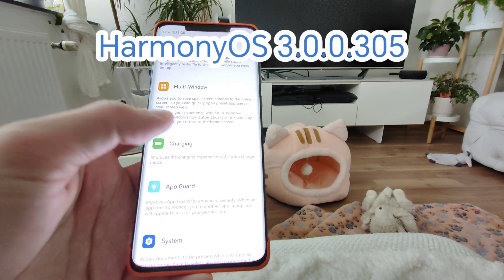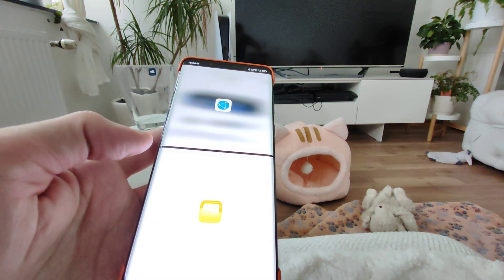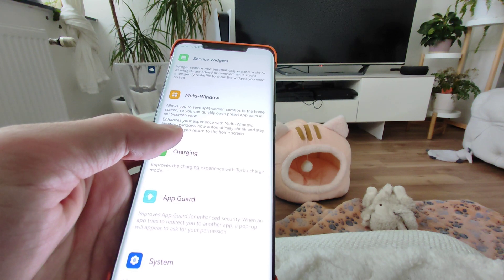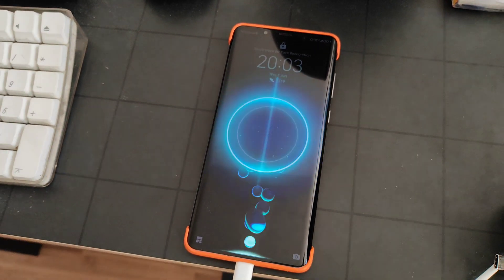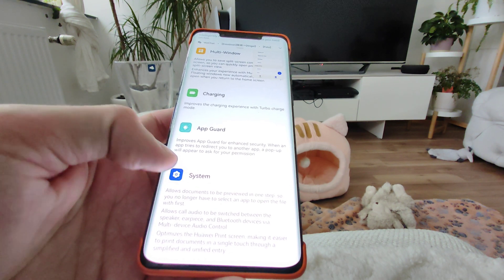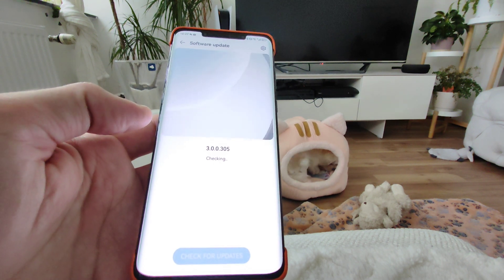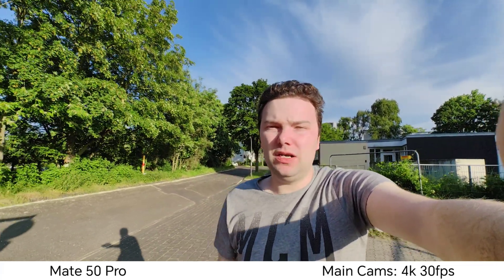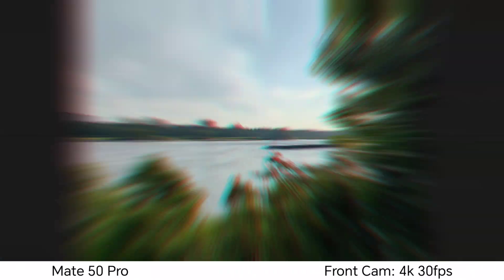Mate 50 Pro - HarmonyOS 3.0.0.305 Update - What's new?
I show you what's new with the HarmonyOS 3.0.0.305 update on my Mate 50 Pro.